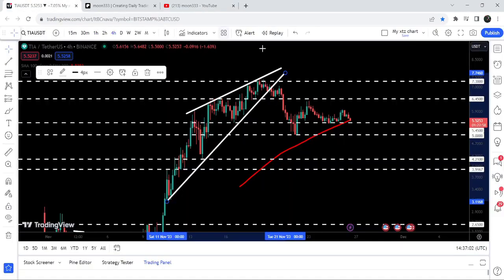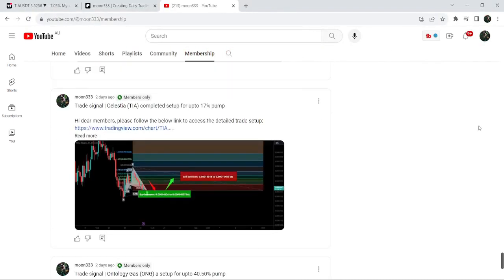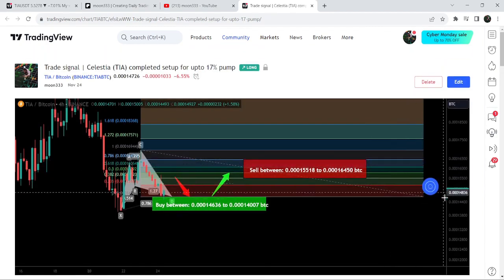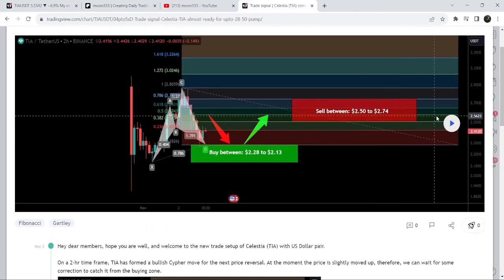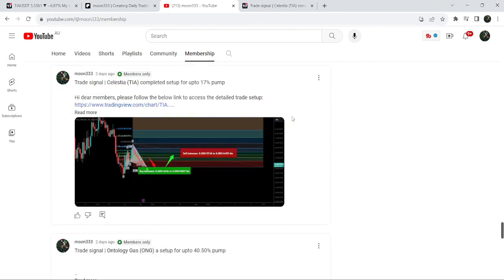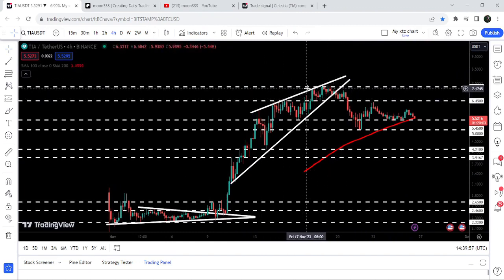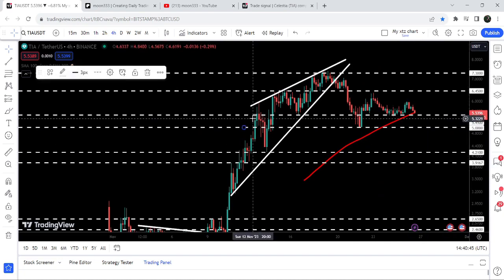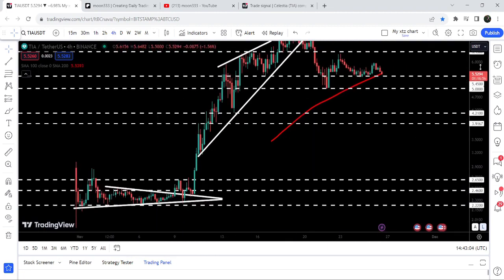Celestia (TIA) Crypto Coin Bull Rally Update!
Or